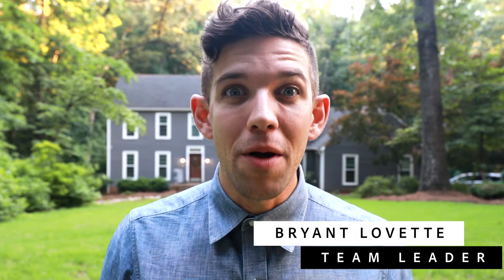Coming Soon | 2121 Possom Trot Road | Wake Forest, NC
2121 Possom Trot Lane is tucked away in the beautiful Horse Creek community of Wake Forest.

What an amazing location with all the convenience at your fingertips🛒🛣, but feeling like you’re away from it all!🌿🌲

Completely renovated kitchen with custom cabinetry and professional grade appliances! New floors, new paint, and so much more - we can’t wait to show you inside!

This home goes active later this week and won’t last long, so please let us know if we can get you inside!

See what others are saying about us on Zillow!